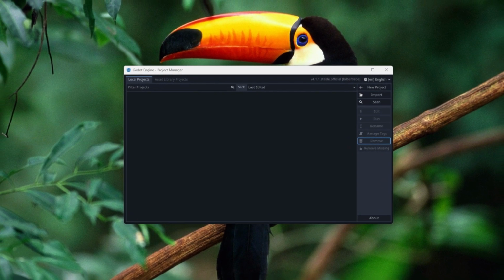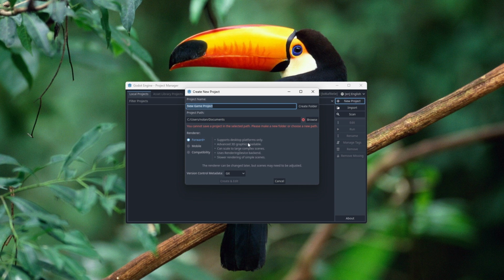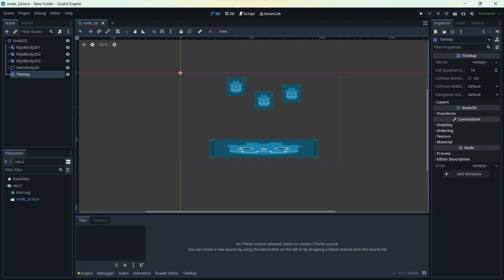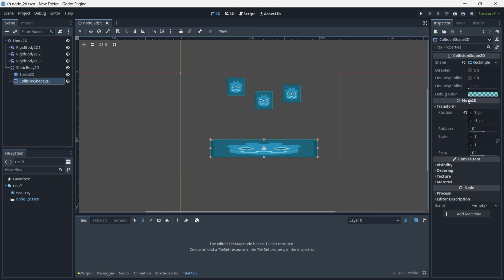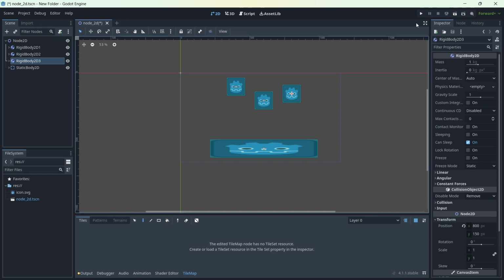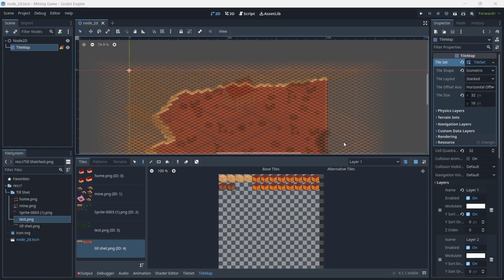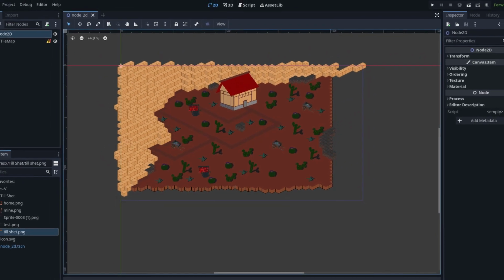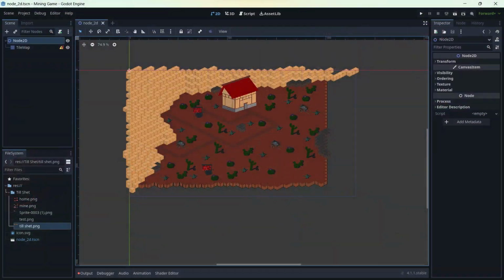unity developer tries godot devlog #1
Timecodes
0:00:08 intro
0:00:54 beginning
0:02:04 making basic physics
0:02:26 figuring out wut to do next
0:02:47 talking about the pixel art
0:03:20 seting up a tile map
0:04:30 the end
0:04:37 thank you for watching